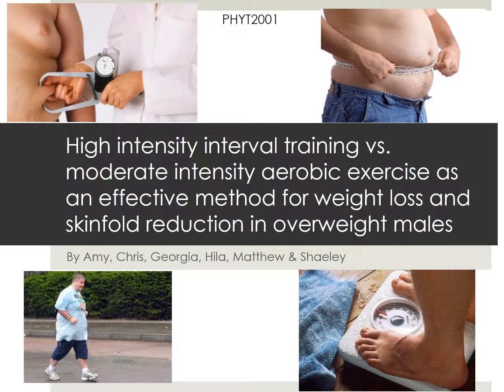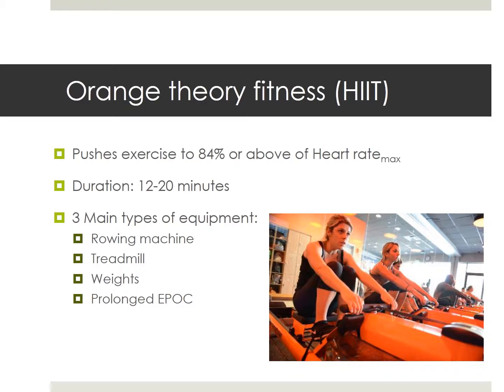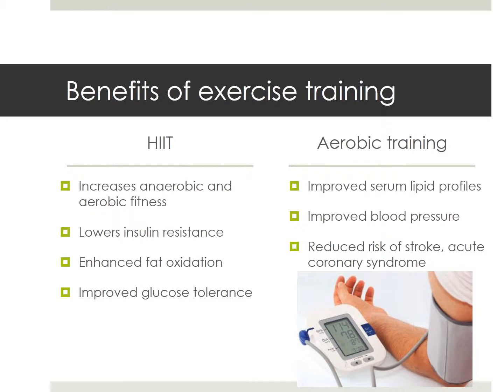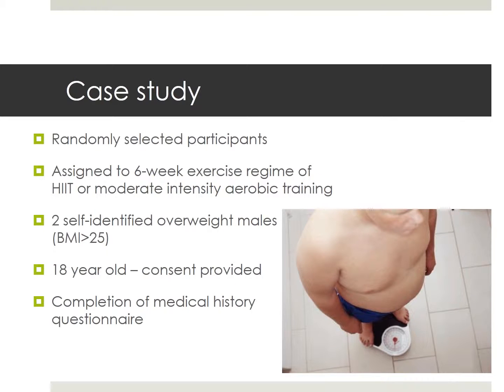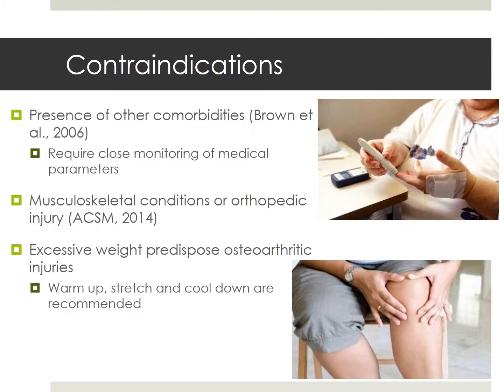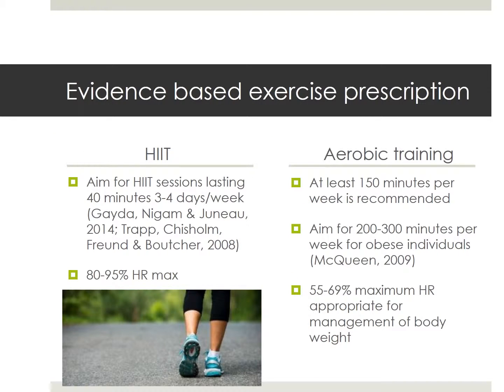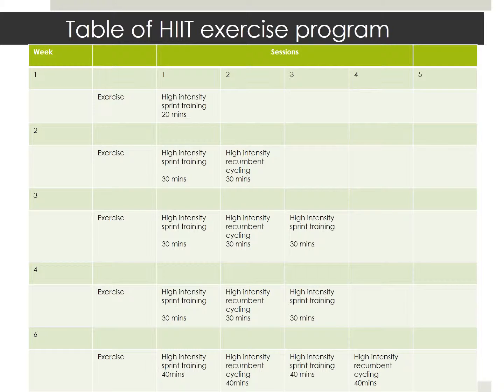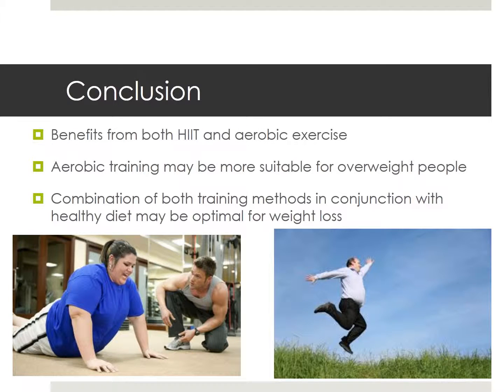HIIT VS Aerobic Training for weight loss in overweight and obese populations